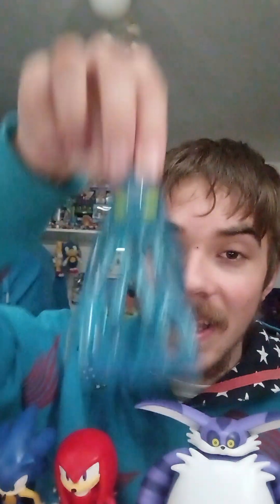Wave 12 Of The Sonic The Hedgehog 4in Figures Almost Got Revealed Just One Character Got Revealed